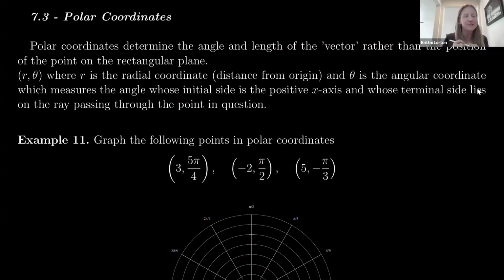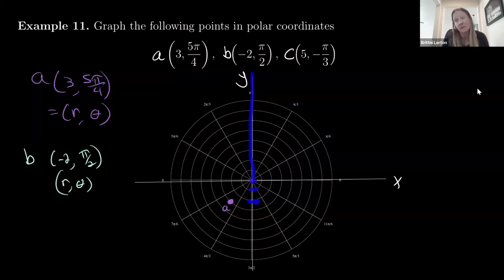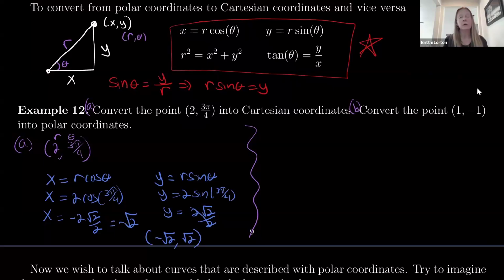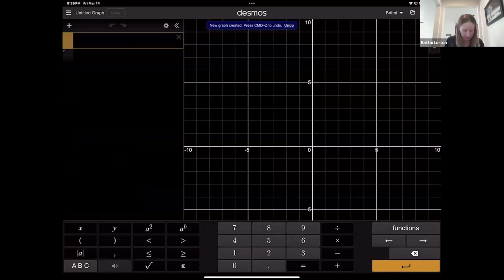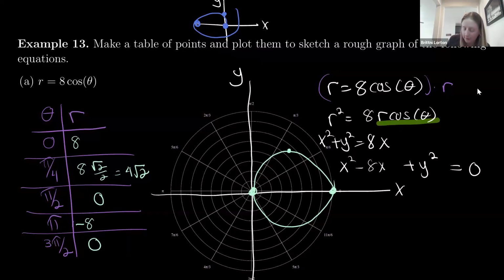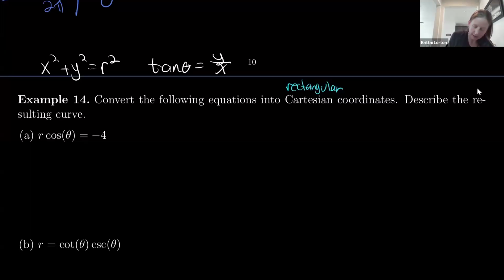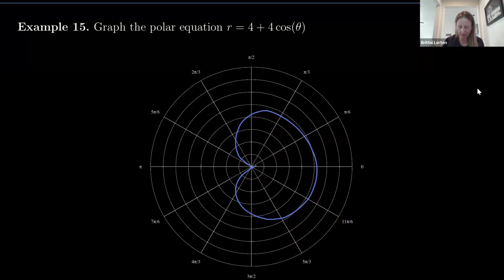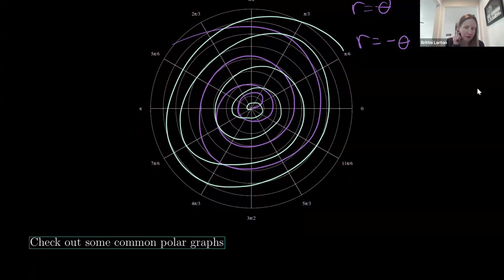7.3 Polar Coordinates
A lesson on polar coordinates and graphs of curves expressed in polar coordinates.